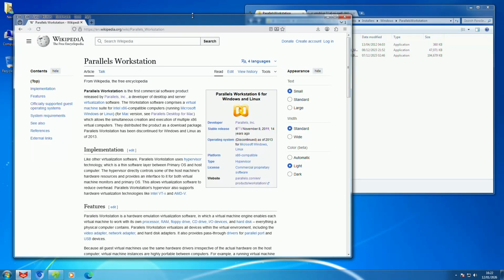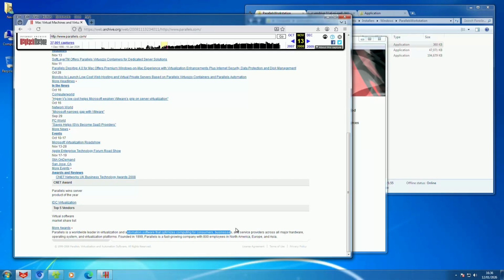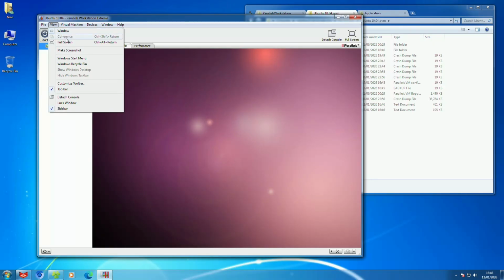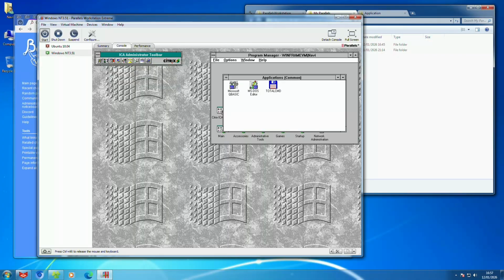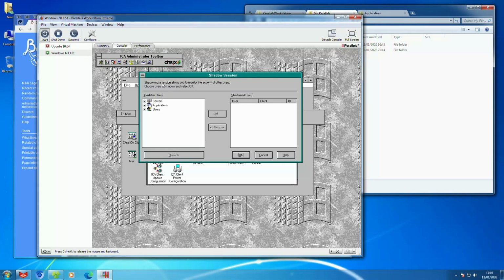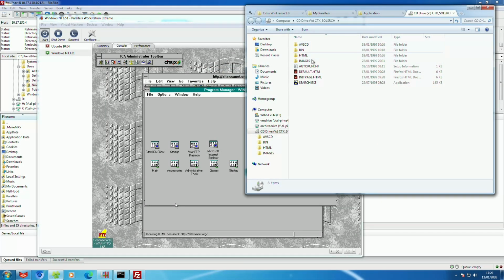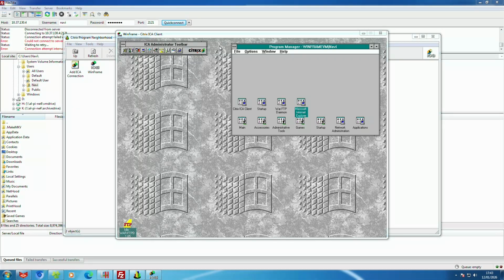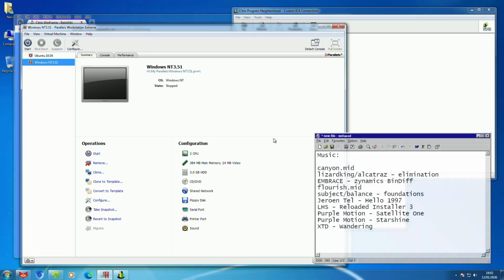An Exploration of Citrix Winframe feat. Parallels Workstation.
A look at Citrix WinFrame, also featuring Parallels Workstation and a cameo from Ubuntu 10.04. It's long, it's boring, but idk you might get smth out of it.